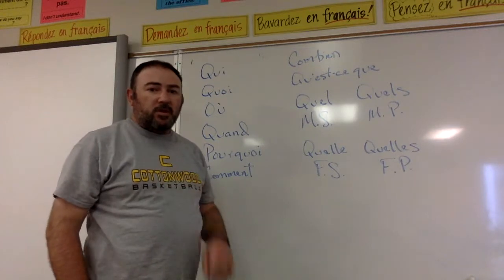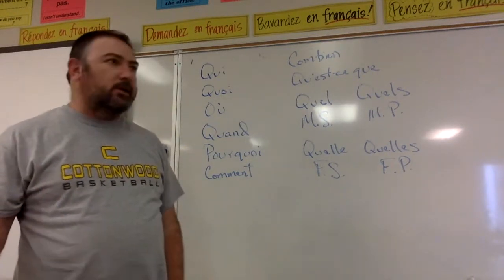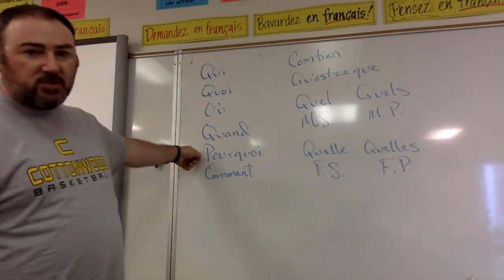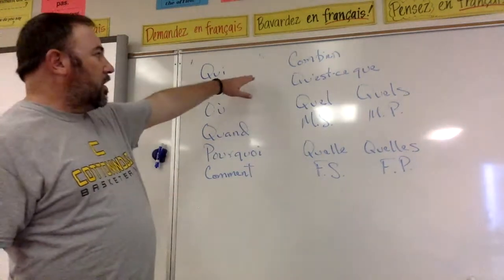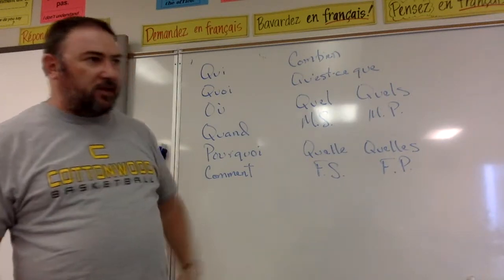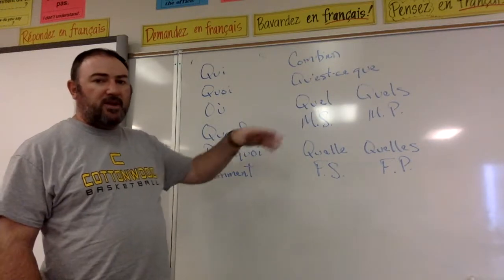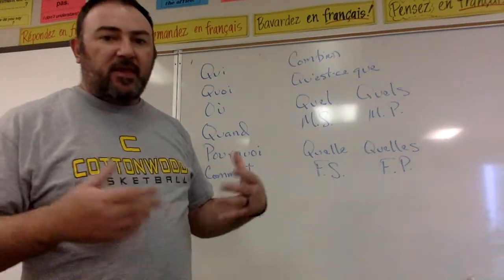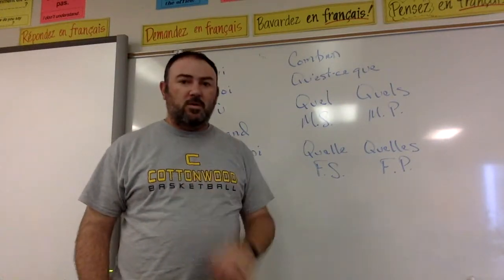French Question Words